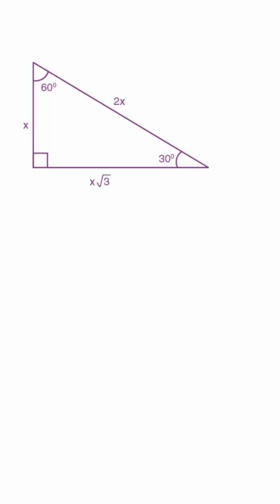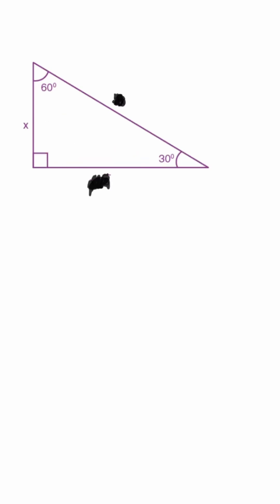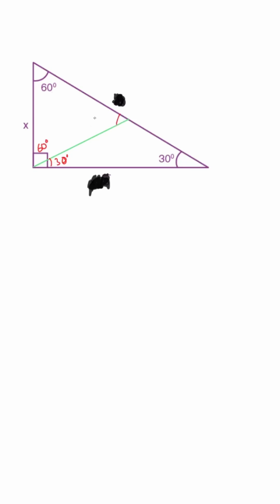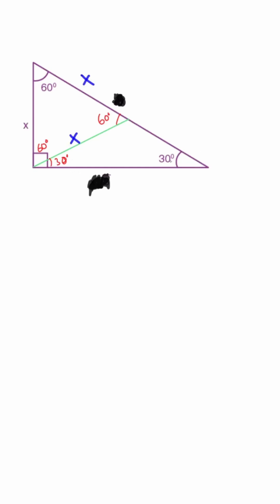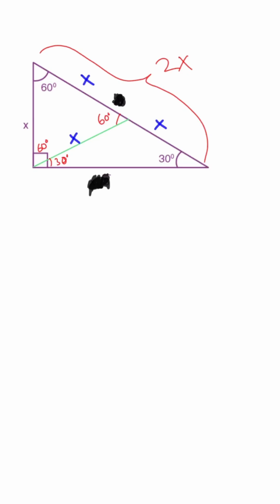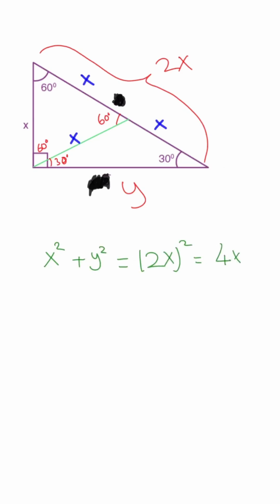Math Proof for 30-60-90 Triangle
Math
Proof
SAT
ACT
high school
Triangle
Square